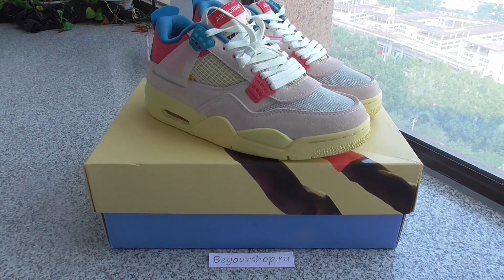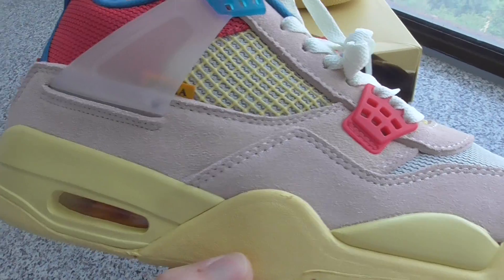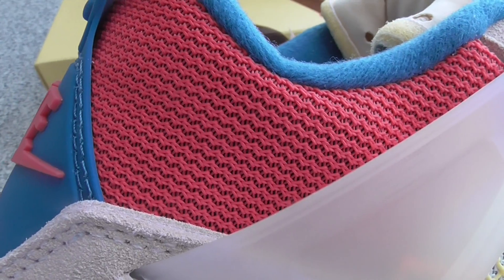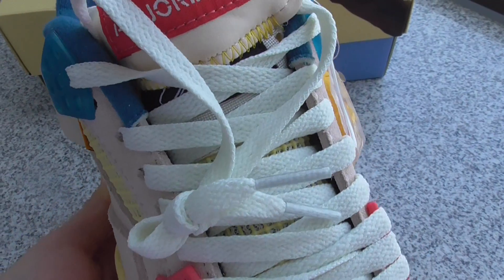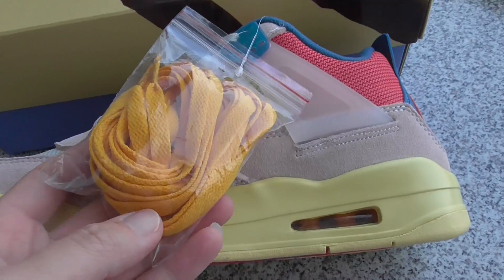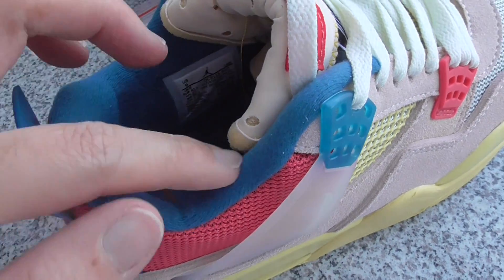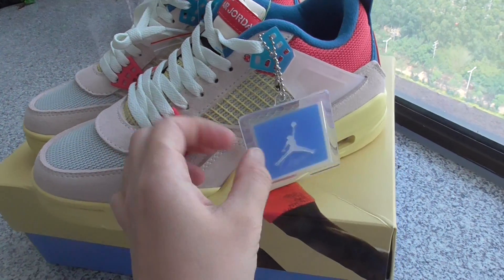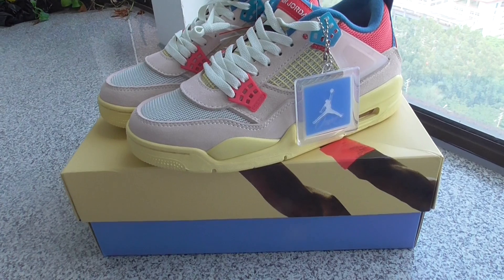Union Air Jordan 4 Guava Ice